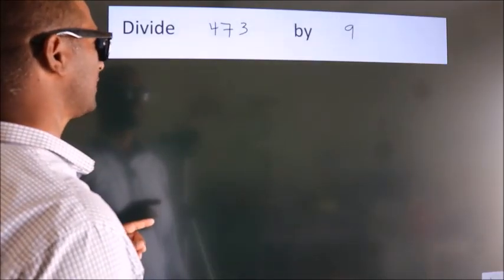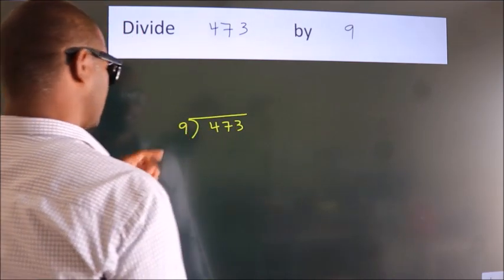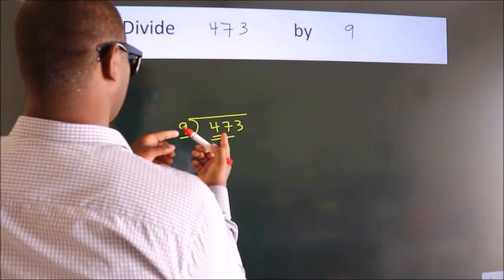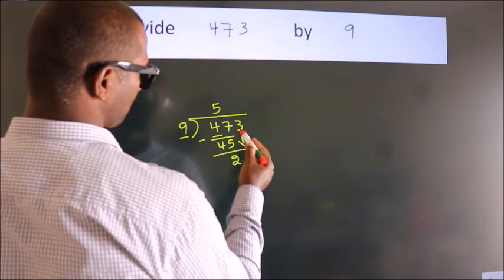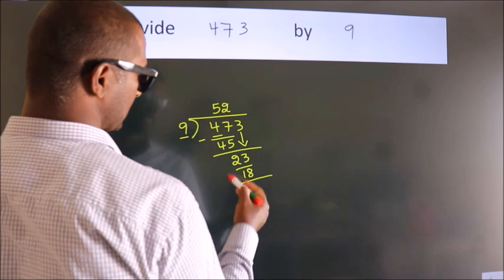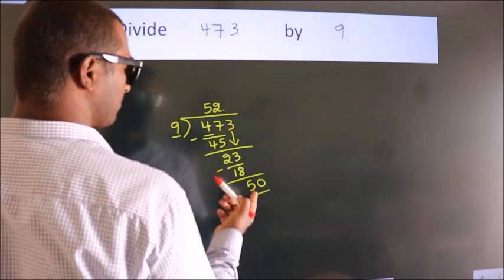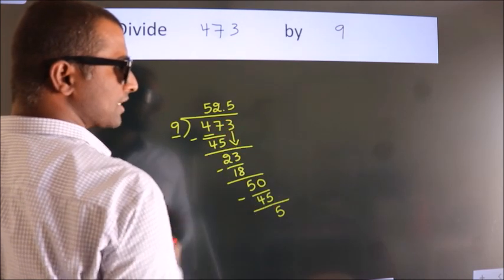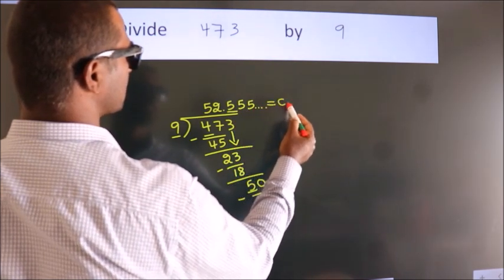Divide 473 by 9 Divide completely